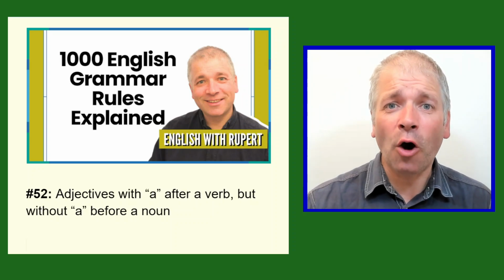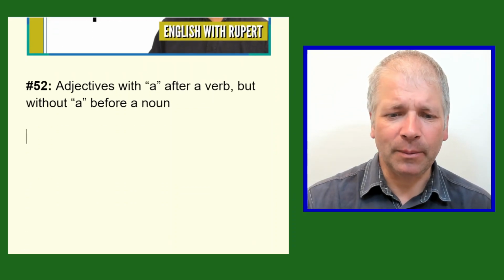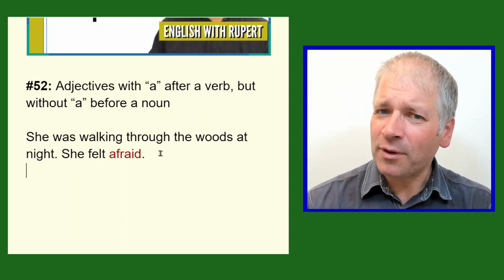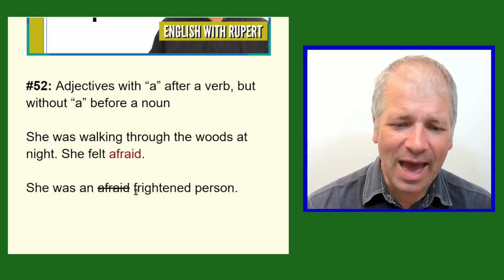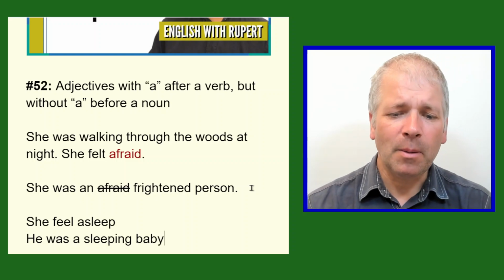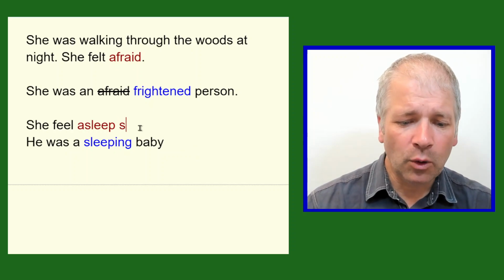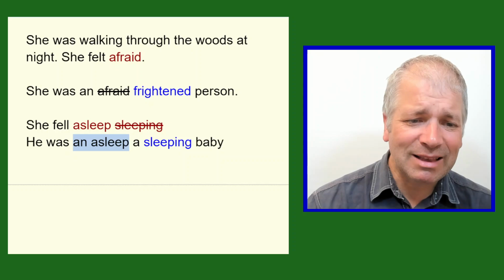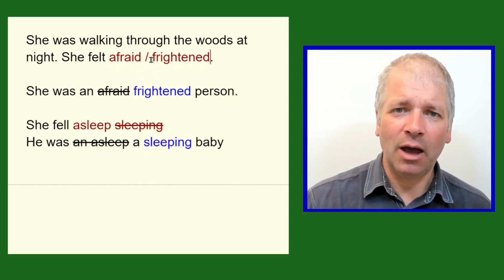52/1000 Adjective differences: After verbs / Before nouns (1000 English Grammar Points Explained)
The articles we use before adjectives sometime change depending upon whether the adjective is before a noun or after a verb. What does this mean? Watch this short video to discover this fascinating advanced English grammar rule!